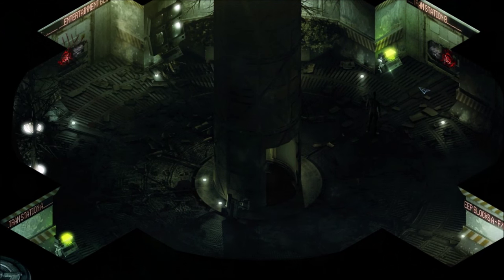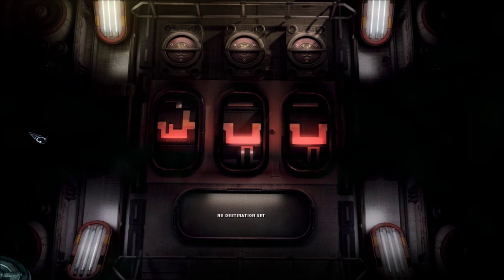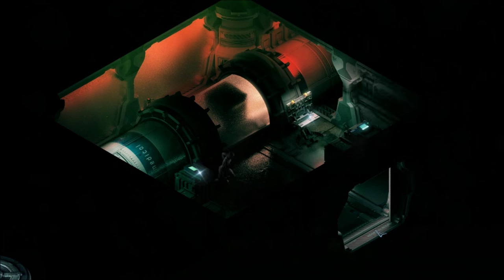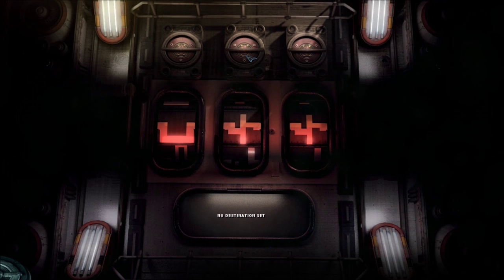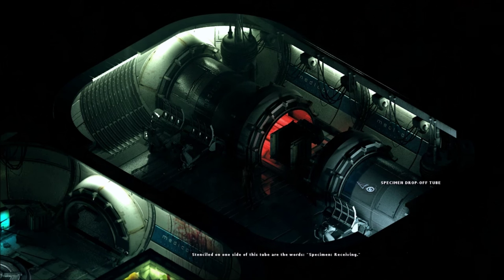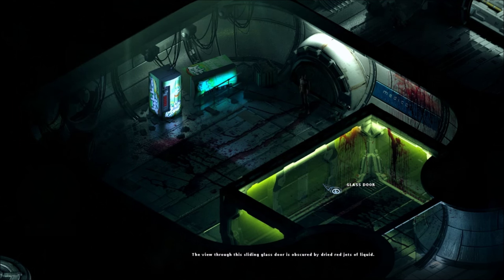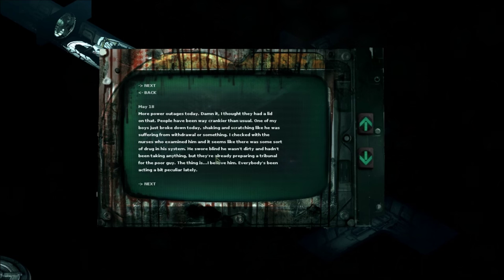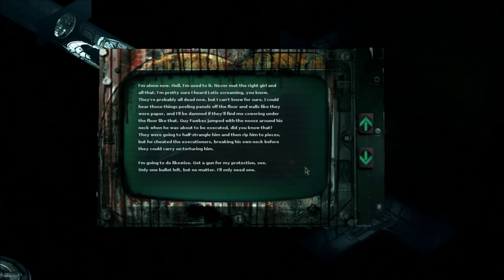STASIS Walkthrough Let's Play Part 14 - Specimen Transport Container - Code Medical Bay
STASIS is a point-and-click, sci-fi, horror adventure game played from a unique isometric perspective. This STASIS Walkthrough Let’s Play intertwines a gruesome narrative with retro adventure gameplay. Combine items, interact with computers and solve puzzles while experiencing the gritty atmosphere.

In the distant future, aboard a seemingly abandoned spacecraft, John Maracheck awakes from stasis. He must push himself to new physical and emotional limits and unravel the mysteries around him. In STASIS John is in tremendous pain, his wife and daughter are missing, and time is running out as the Groomlake plunges further into the swirling blue methane clouds of Neptune.